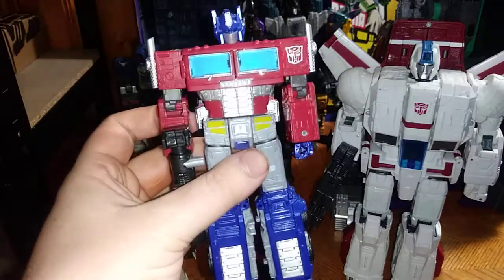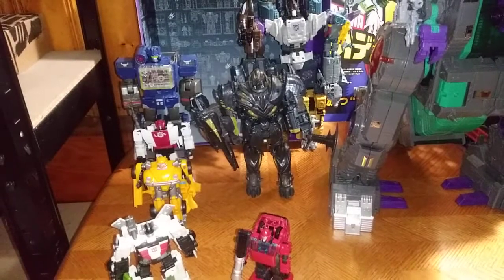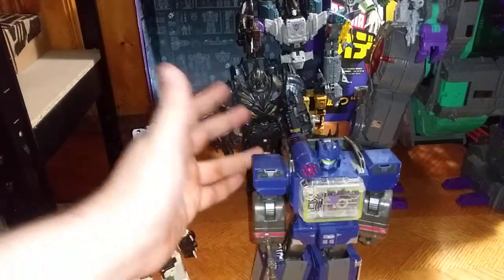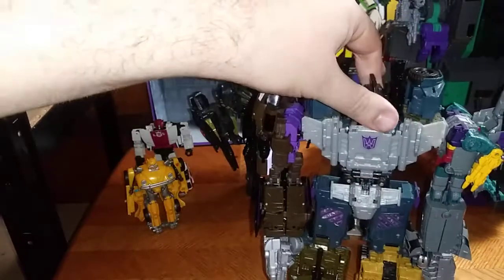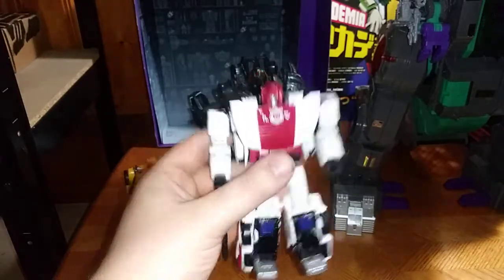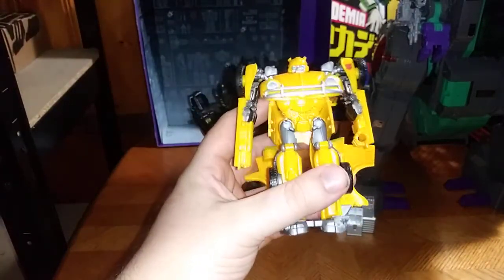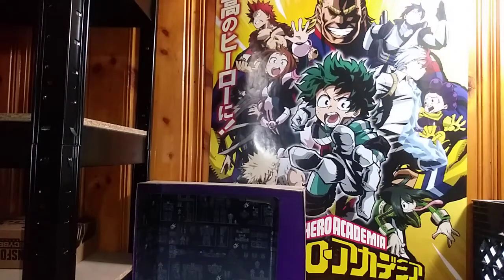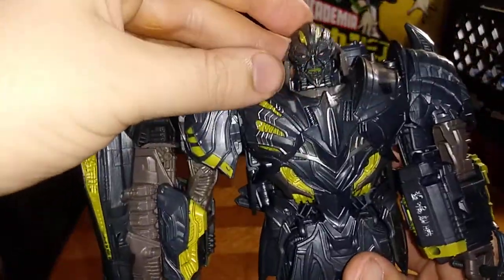EDDIE HILL REVIEWS: TRANSFORMERS-THIS IS WHY THEY ARE MY TOP TEN FAVORITES! 9/3/20